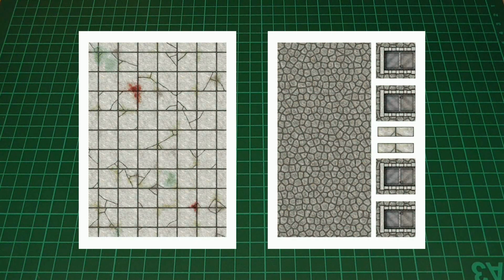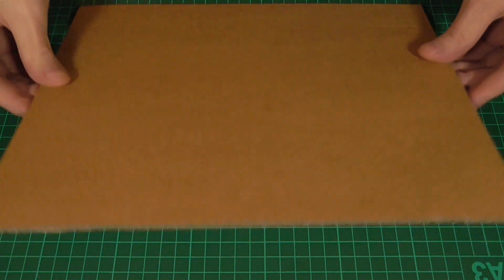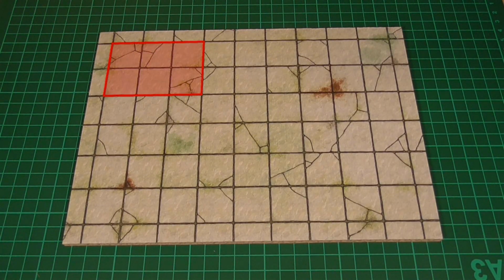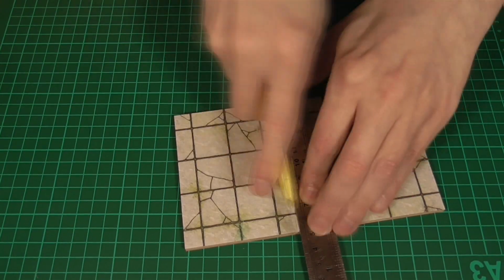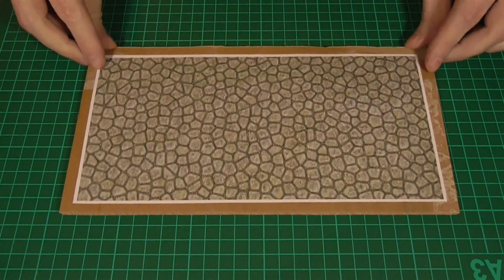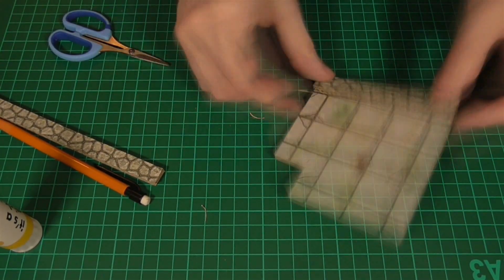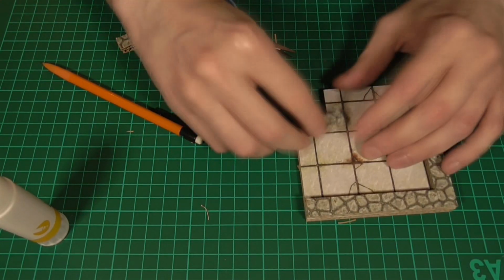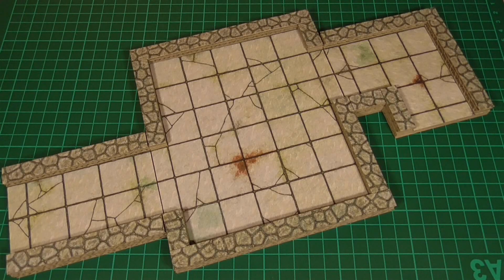Dungeon Build Along - Part 2: Building your first tiles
Here's the second part of the dungeon 'build along' project ...and here's the link to to FREE pdf file (if you haven't already picked it up):

* * OTHER LINKS * *

* * MUSIC * *